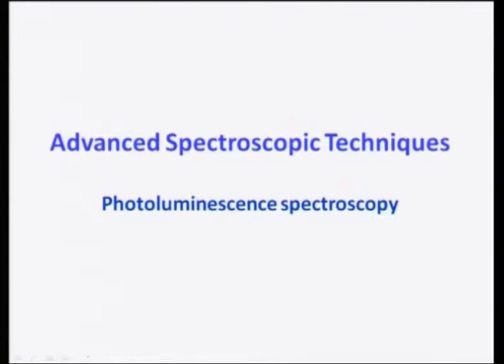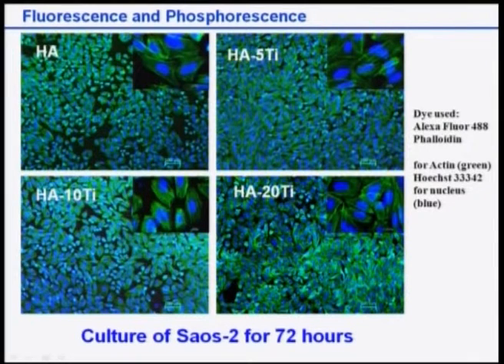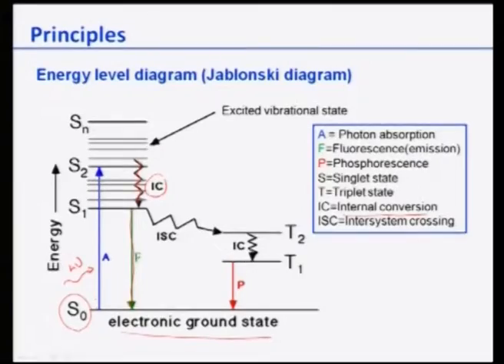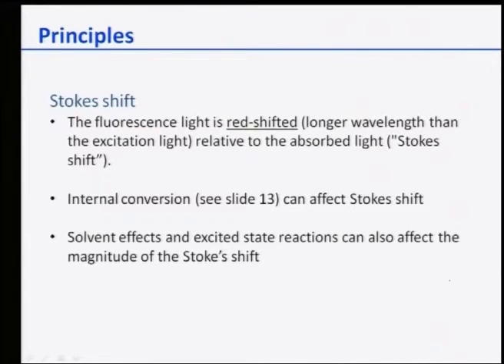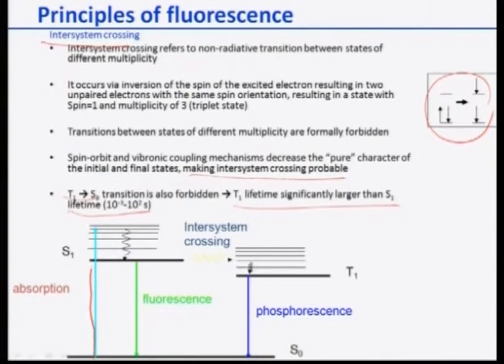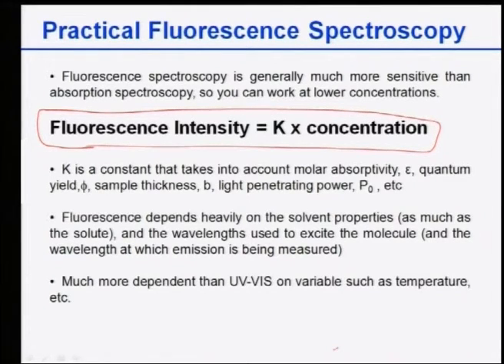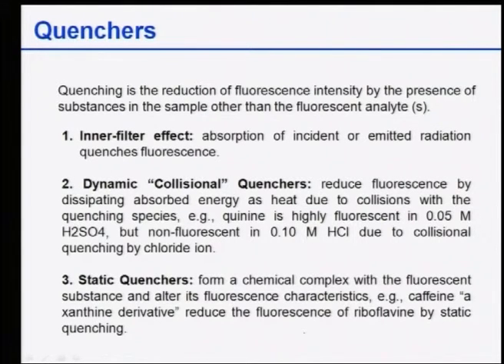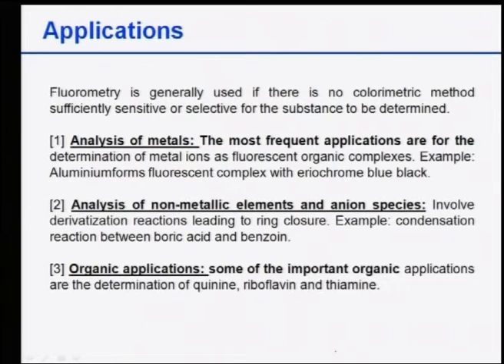Lecture-16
Subject: Metallurgy and Material Science
Course Name: Advanced Characterization Techniques